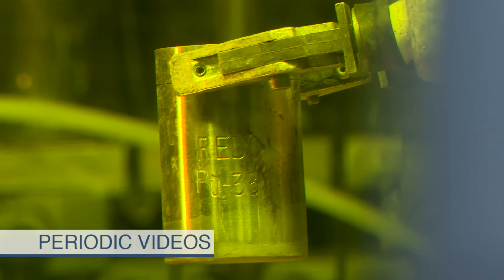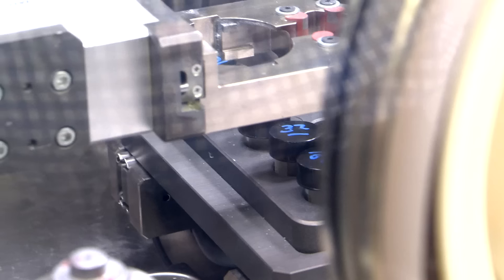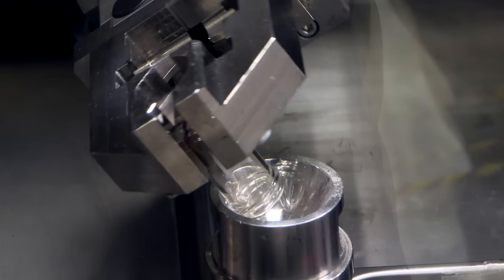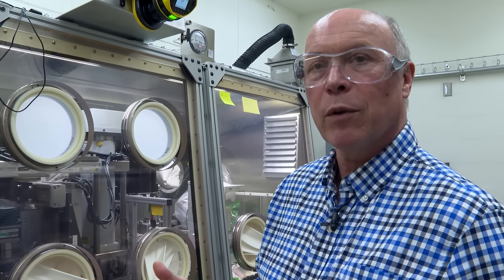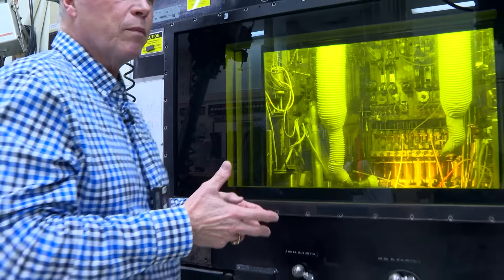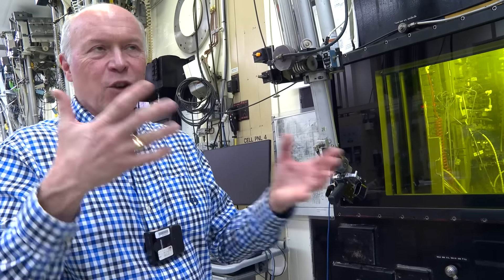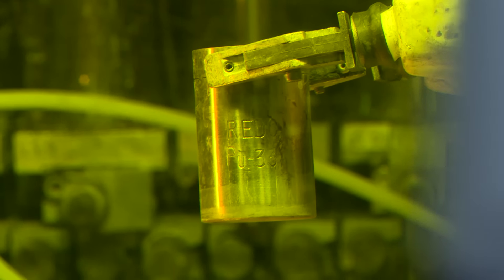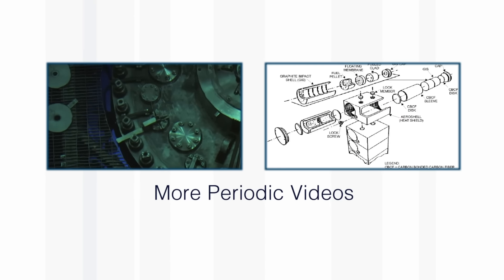How to make Plutonium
Exploring how Plutonium-238 is produced.
to create your own Wix website.
More links and info in full description ↓↓↓

This was recorded behind the scenes at Oak Ridge National Laboratory

Our thanks to everyone there, especially Bob Wham.

More Plutonium videos you might like...

This video by Brady Haran and James Hennessy